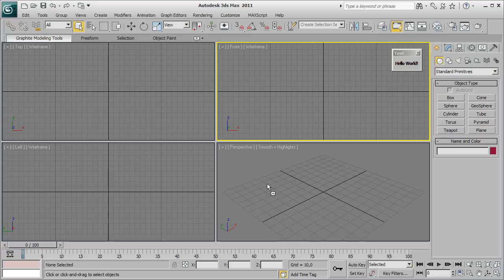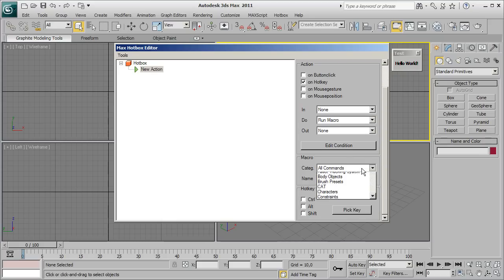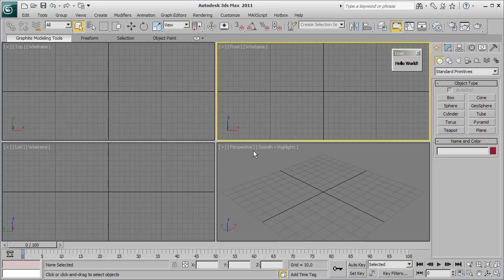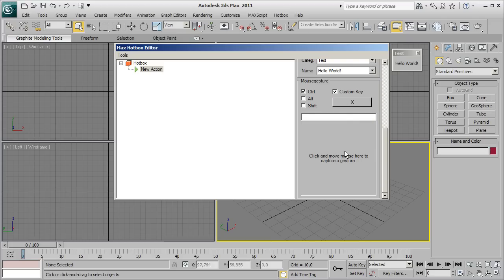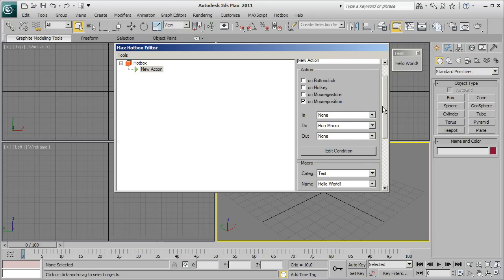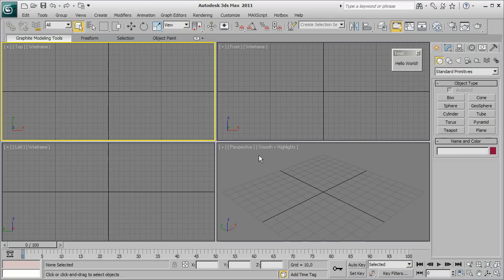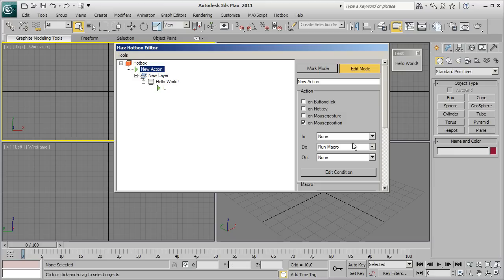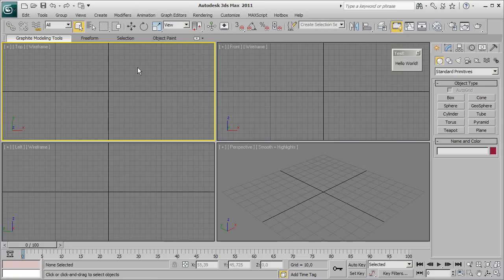Max Hotbox - Hello World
This is the first public presentation of Max Hotbox. It shows different ways to display the text "Hello World" (a common traditional example to introduce people to a new programming language) by using the events and actions of Max Hotbox.